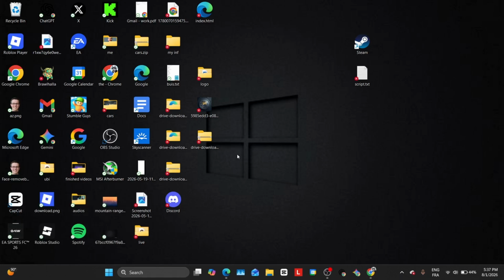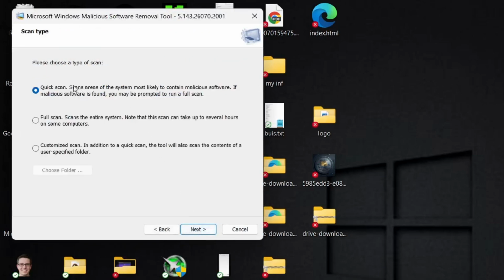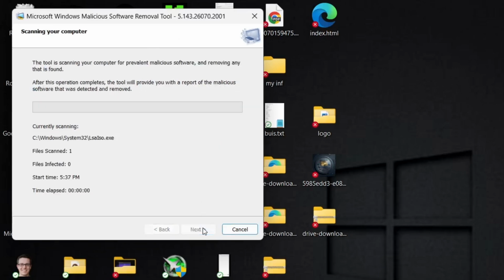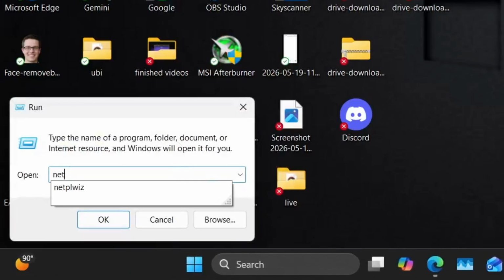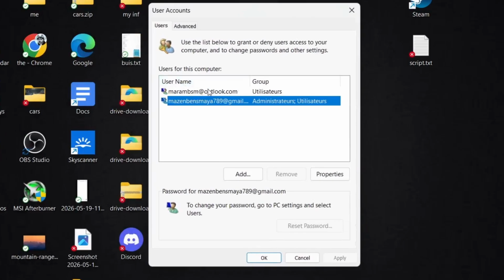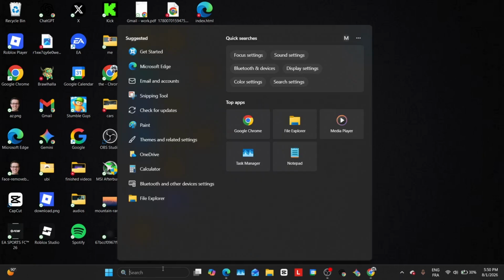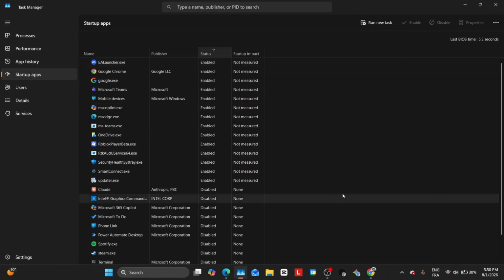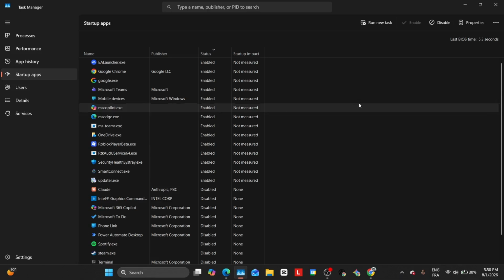Is Your PC Hacked? Check Now In 1 Minute (Official Method)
Think your Windows PC might be hacked or infected with malware? In this tutorial, I'll show you how to use built-in Windows tools to check for malware, suspicious user accounts, and unknown startup programs without installing any extra software.

This guide works on Windows 11 and Windows 10 and can help you identify common signs that your PC may have been compromised.

In this video:

✅ Scan your PC with Microsoft's Malicious Software Removal Tool (MRT)
✅ Check for suspicious Windows user accounts
✅ Review startup apps for unknown programs
✅ Improve your Windows security